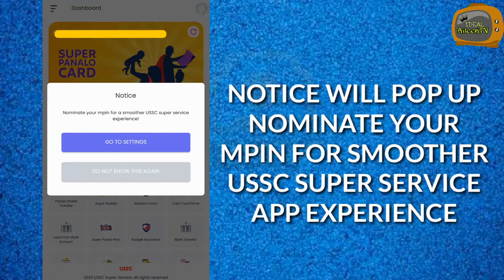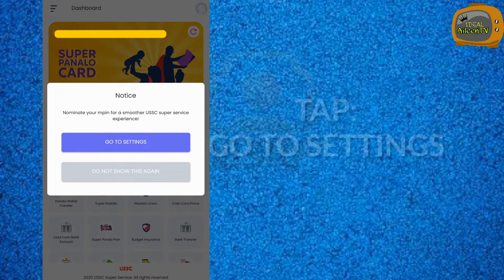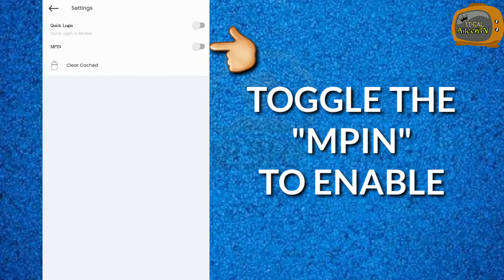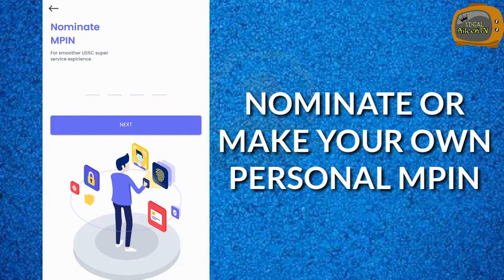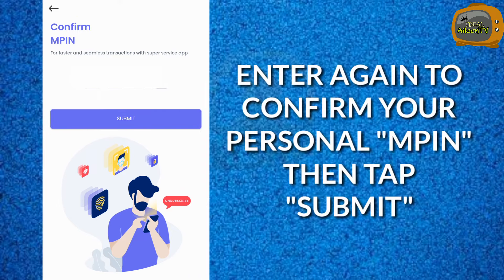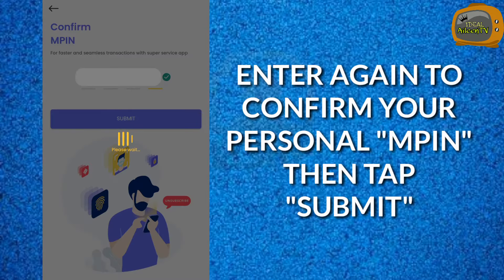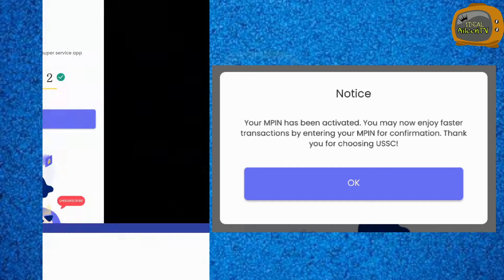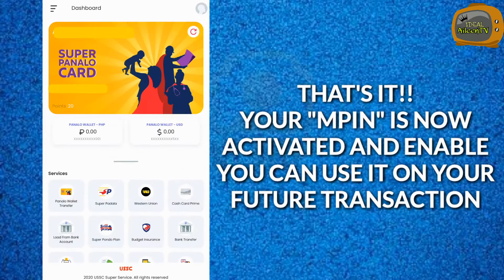USSC Super Service App: How to Activate USSC MPIN | IdealAileenTV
Title: USSC Super Service App: How to Activate MPIN | IdealAileenTV

This video will show you How to Activate MPIN , if you're interested, Watch this video till the end.

Be My Member..